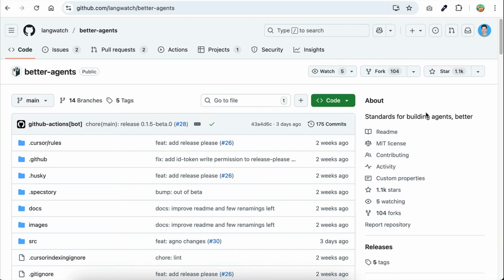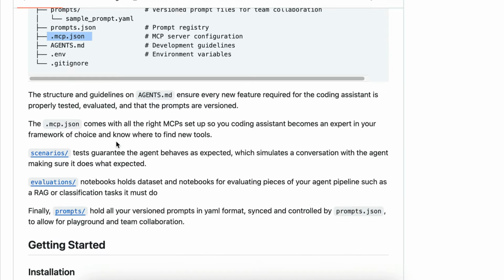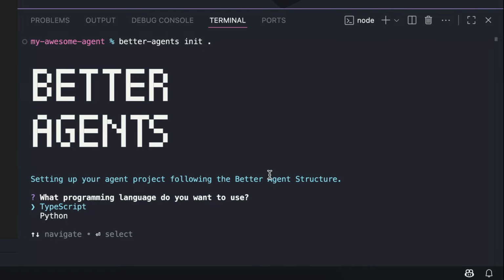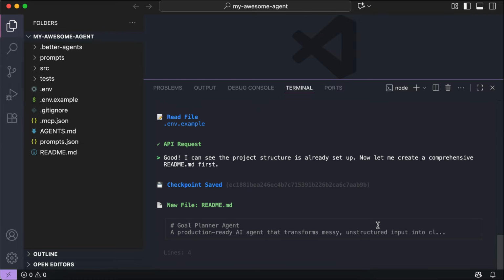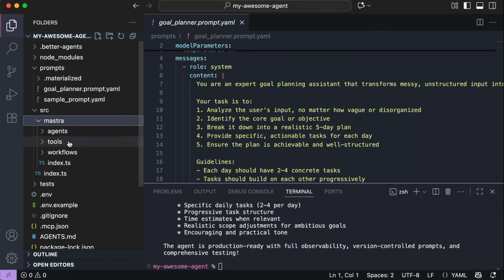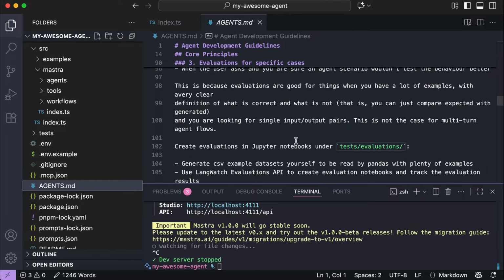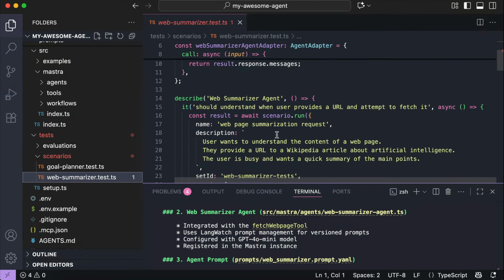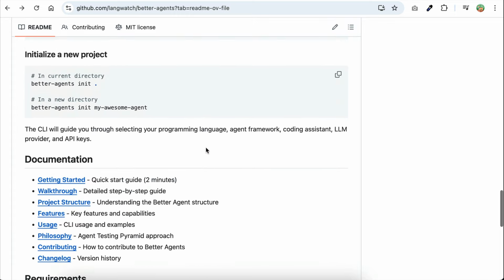Better Agents: How to Build Powerful AI Agents (Using AI)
In this video, I'm going to walk you through how to use Better Agents to build and orchestrate production grade AI agents. Enjoy